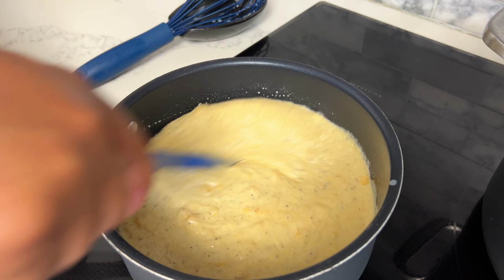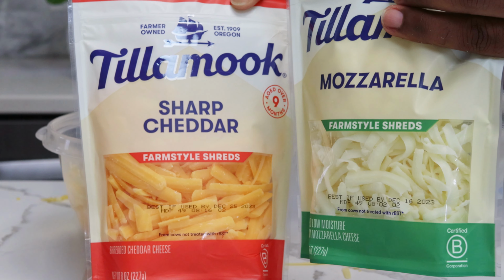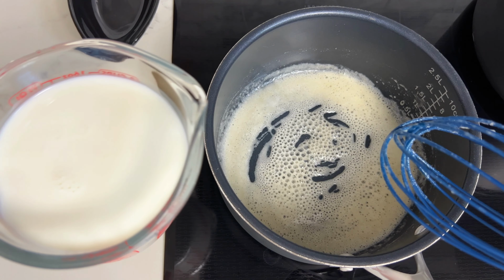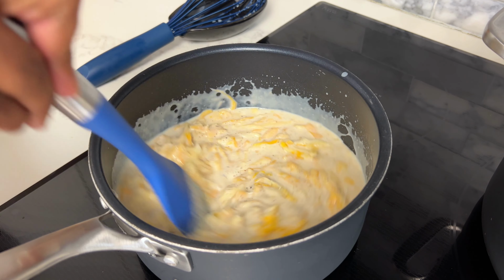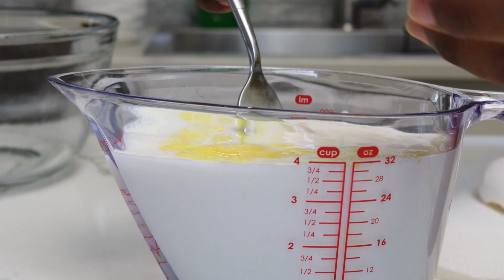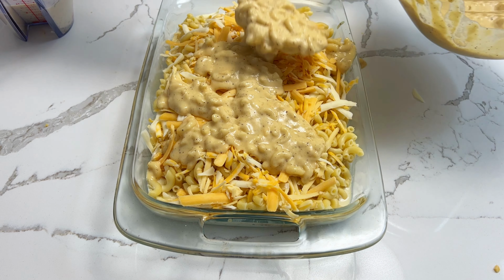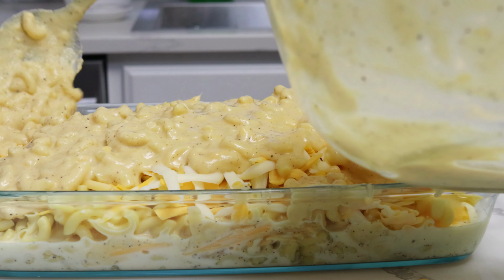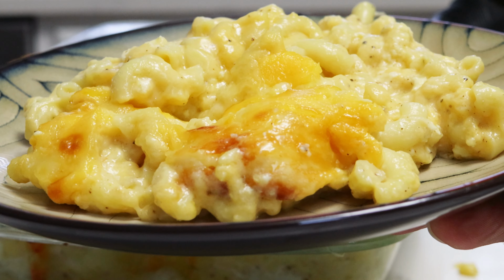The Viral 2-in-1 Mac and Cheese Recipe That You Need to Try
This is the 2-in-1 mac and cheese recipe that went viral on TikTok! It's so creamy, cheesy, and loaded with flavor, you'll never want to eat another kind of mac and cheese again.

The best part is, it's super easy to make. Just follow my step-by-step instructions, and you'll be enjoying this delicious dish in no time.